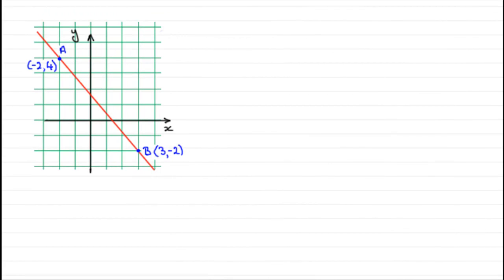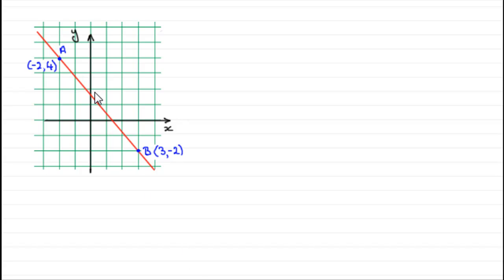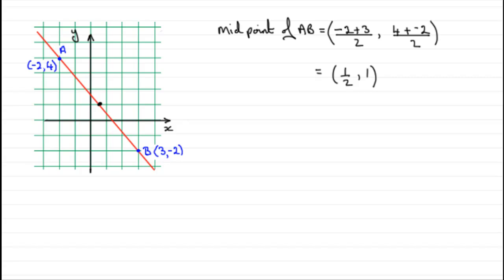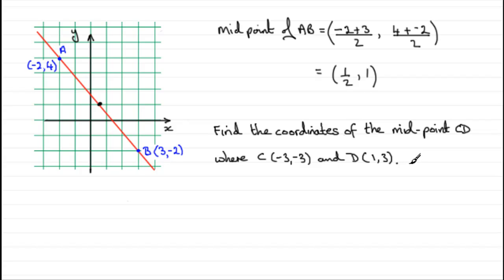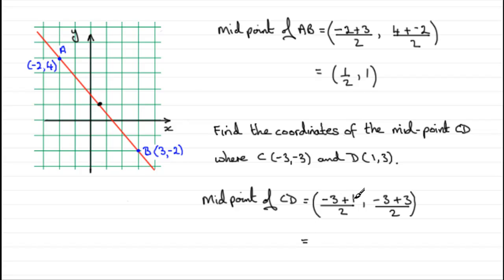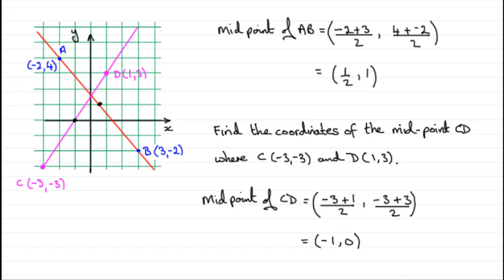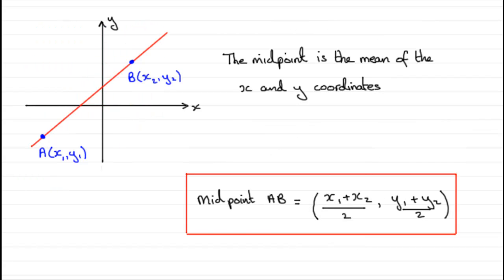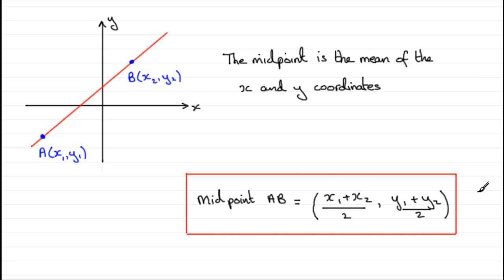Coordinate Geometry - Mid-point of a line segment : ExamSolutions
Tutorial on Coordinate geometry and finding the midpoint of a line segment.